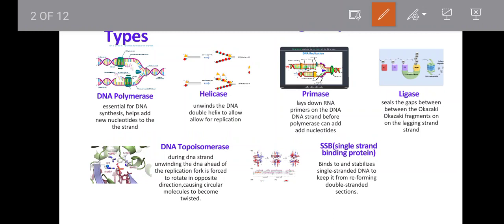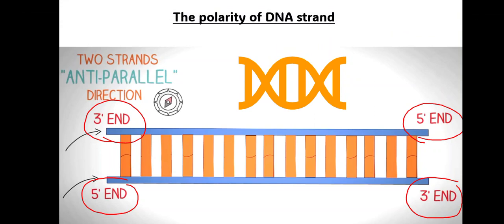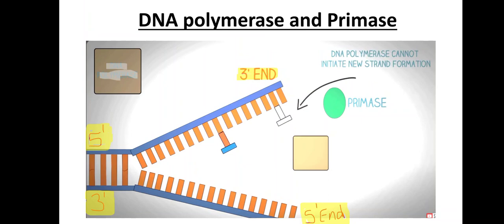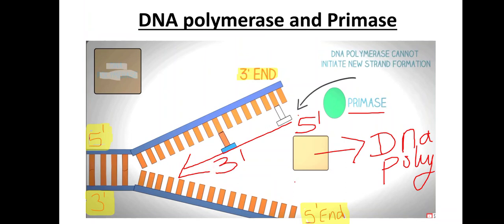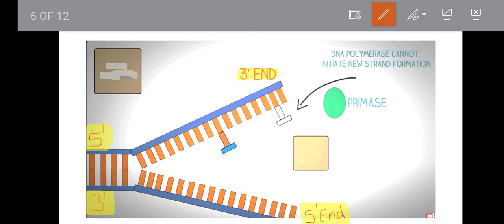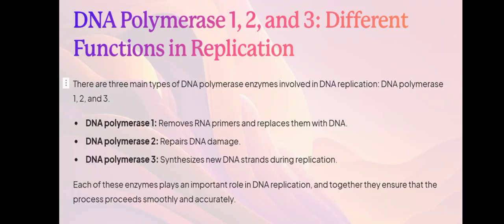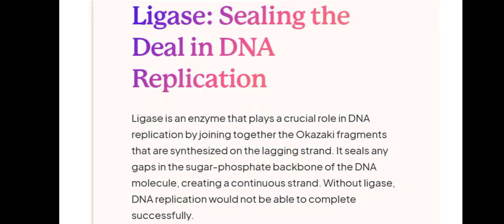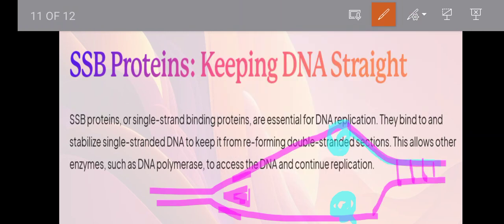Dna replication step by step(Enzymes involved)education